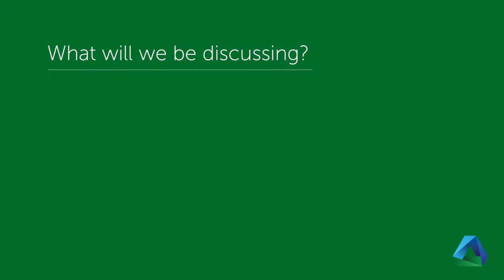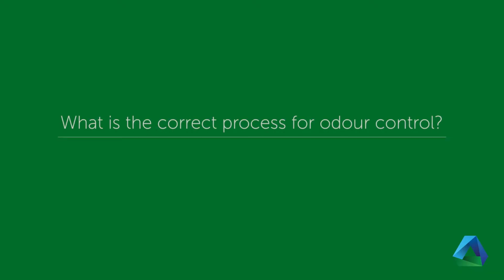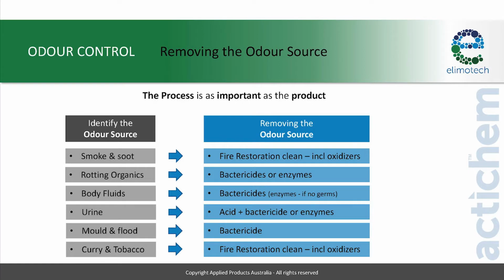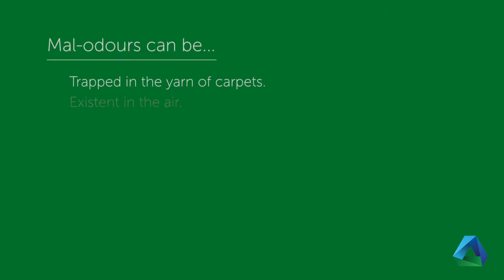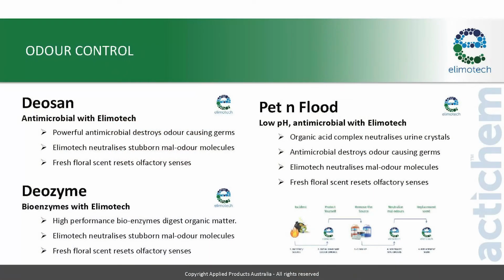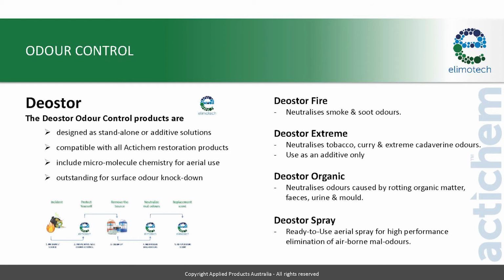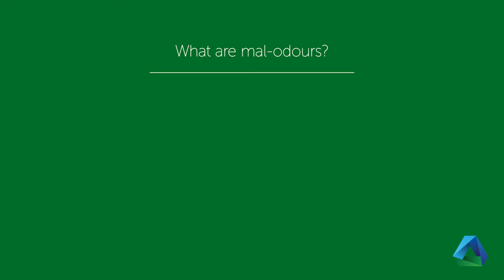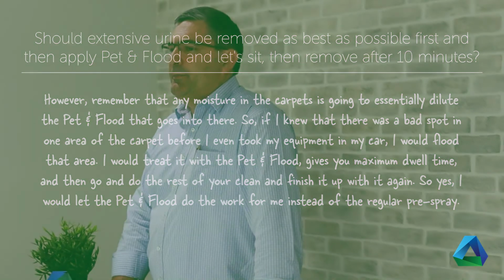Actichem Odour Control Essentials Webinar 1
The Odour Control Essentials webinar held in August was a fantastic event, thoroughly enjoyed by all in attendance. The webinar covered all aspects of essential knowledge required to achieve perfect results when treating odours. The Actichem odour control range is world leading and covers every application from mild damp odours through to tobacco, fire, smoke, cadaverine, rotting matter and more. The team at Actichem have made the decision to make this replay entirely free, to ensure that you get the most benefit possible from the training. Be sure to register for the next event to have the opportunity to ask questions and be involved.